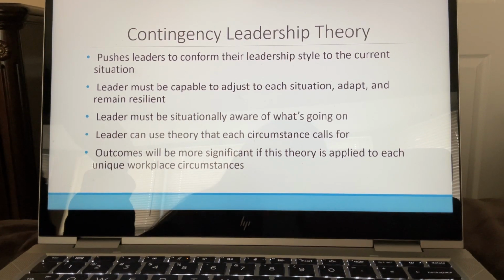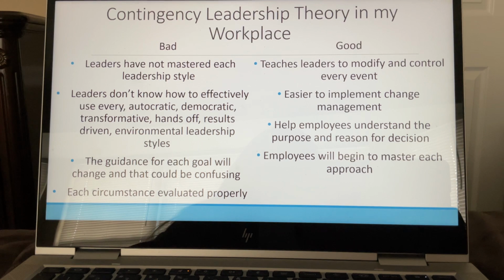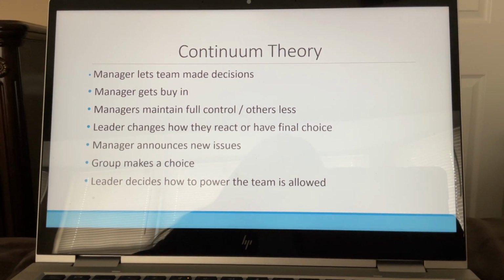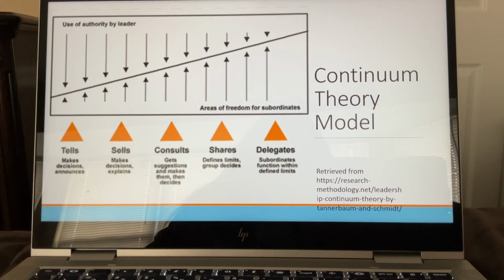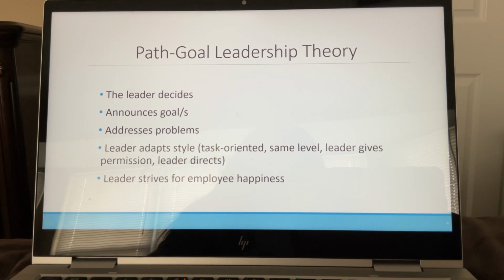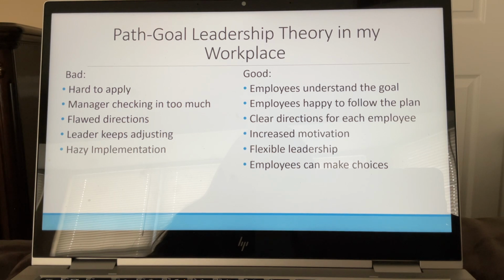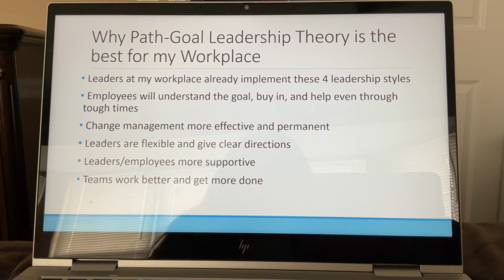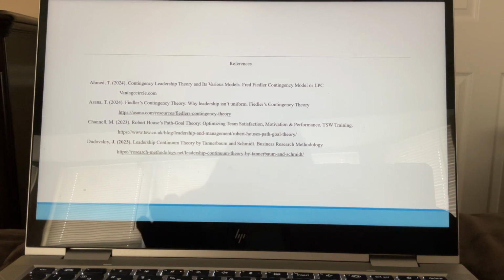G Hayden Module 4.docx